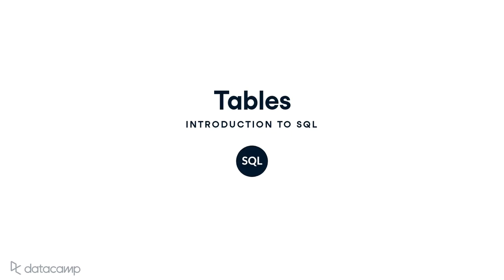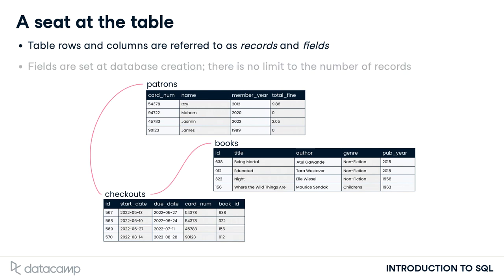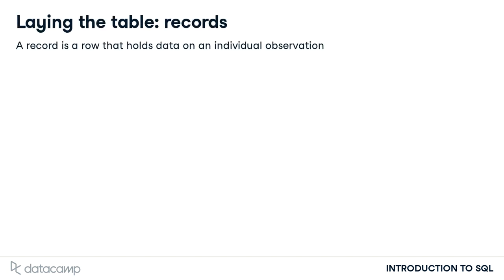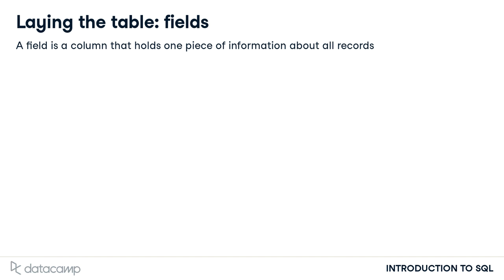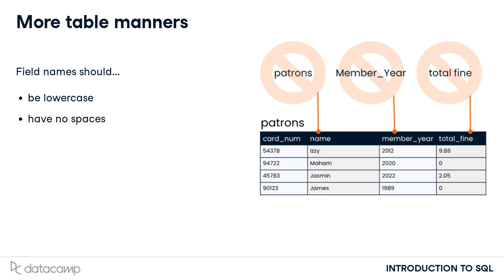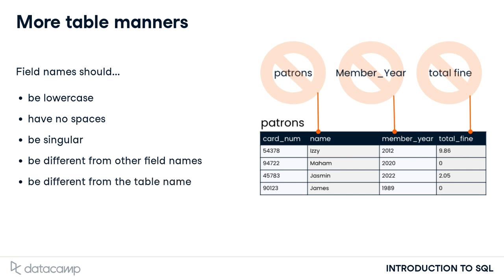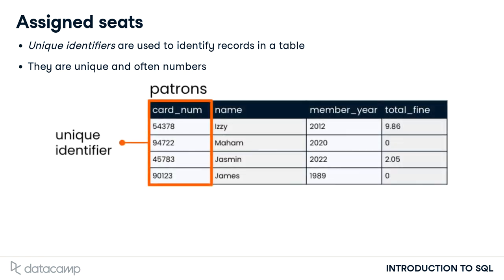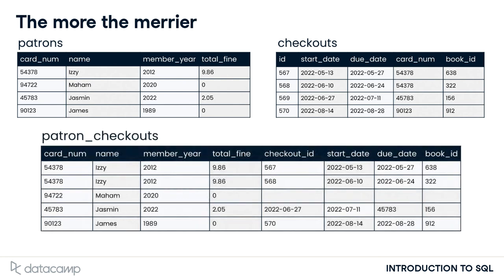Tables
This Video is from Data Camp